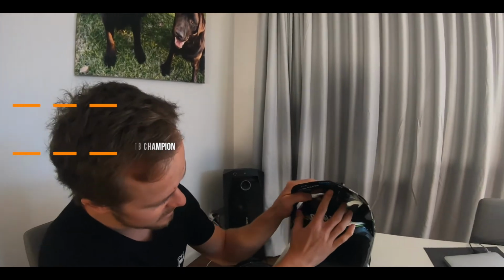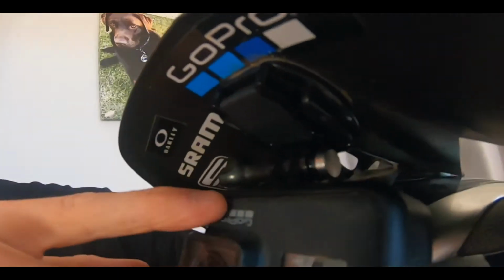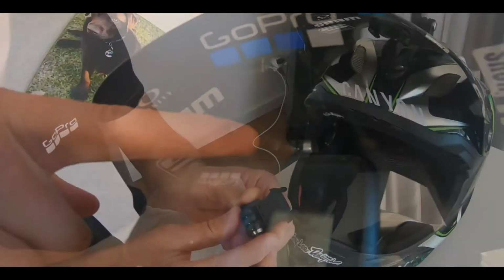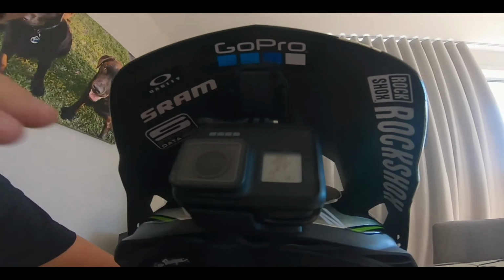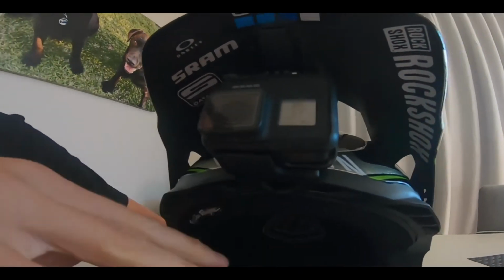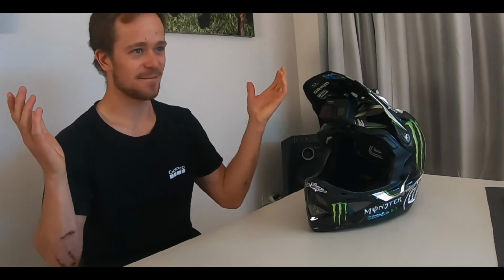Troy Brosnan's GoPro tips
Got a GoPro, but not sure where to mount it and how to use the unique features? We sat down with Downhill mountain bike pro Troy Brosnan to get his tips.